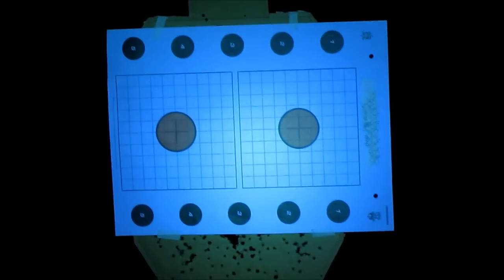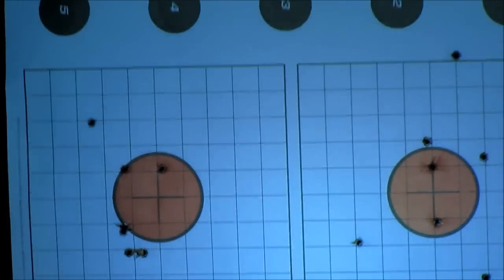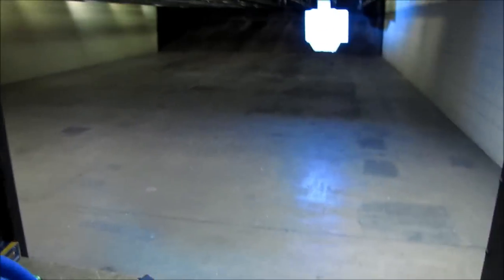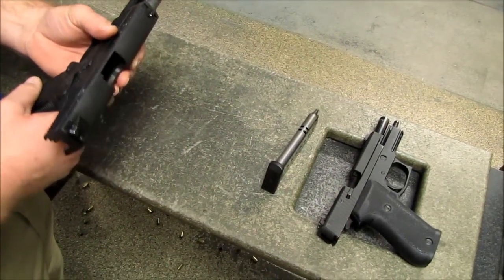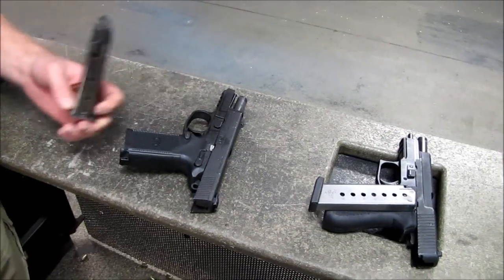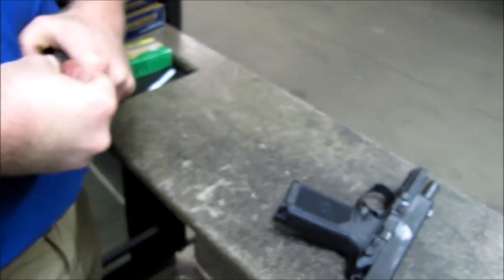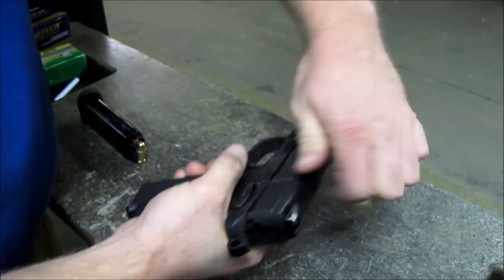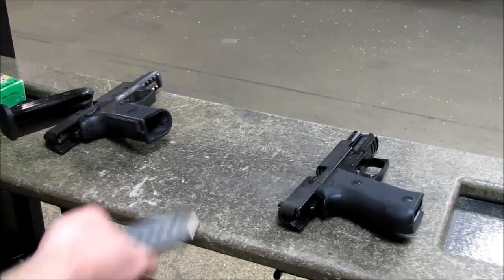.45 Double Action Combat Pistol Shoot Off (Part 2)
Special guest and IPSC shooter "DC" and I take a look at four different double action .45 "combat autos." We'll be featuring the HK45, HK USP45, FNP-45 and the Sig P220. All four of these pistols are outstanding choices but we thought it would be fun to share our thoughts and impressions with the Youtube community. Remember that there is a lot of subjectivity involved but you'll have the perspectives of at least two accomplished shooters and firearms enthusiasts.